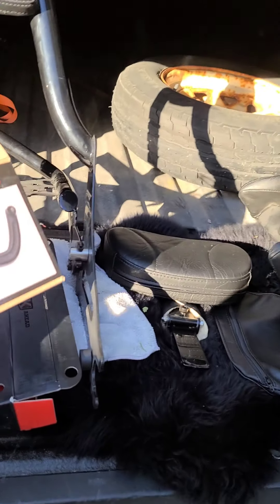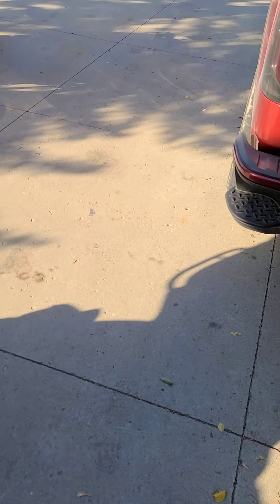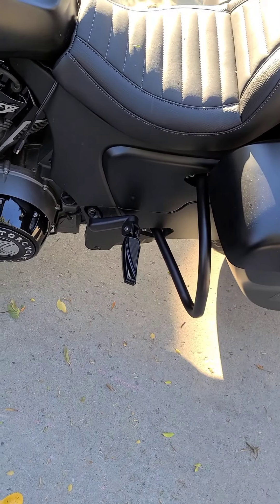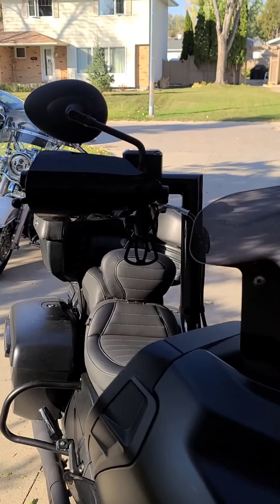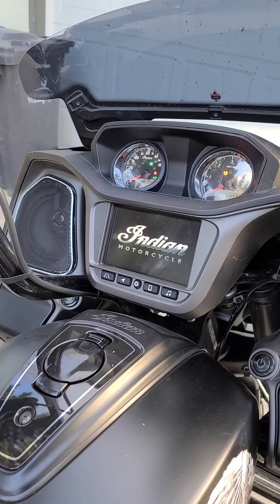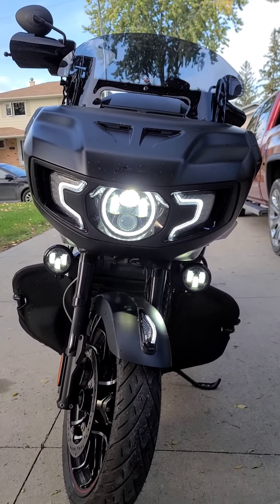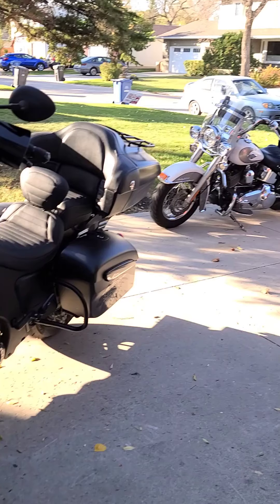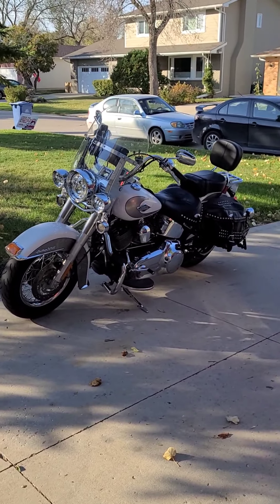2020 Indian Challenger 14000km bike and parts review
a review of my 2020 Indian Challenger at 14000kms of the bike and parts I have used